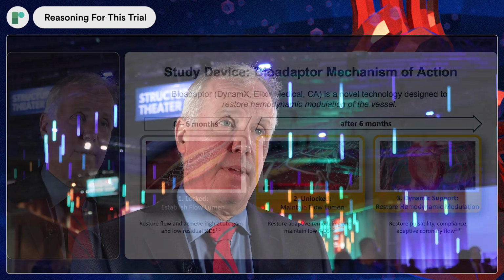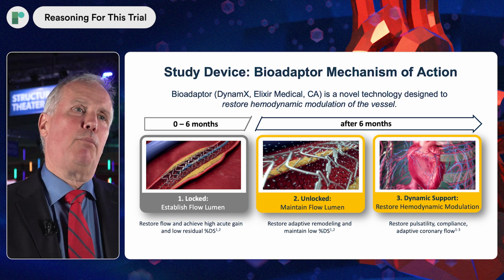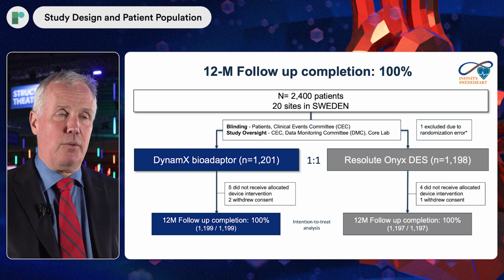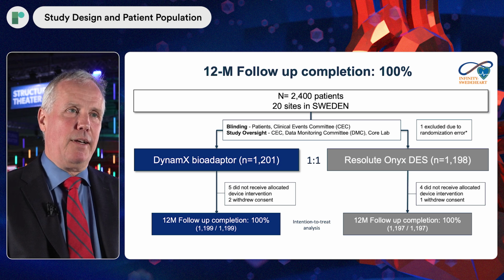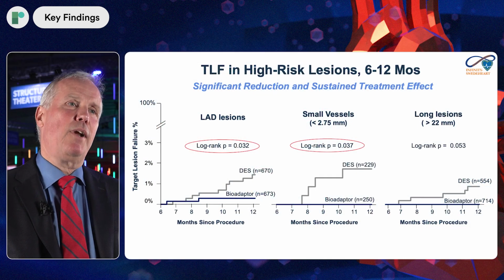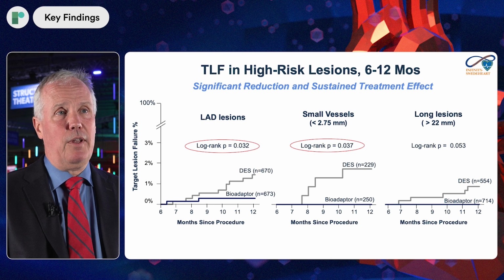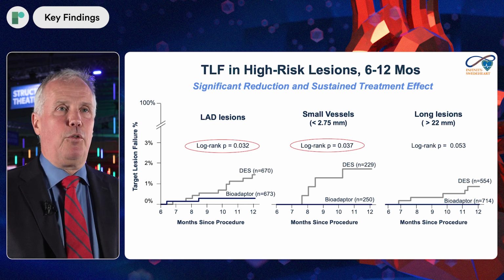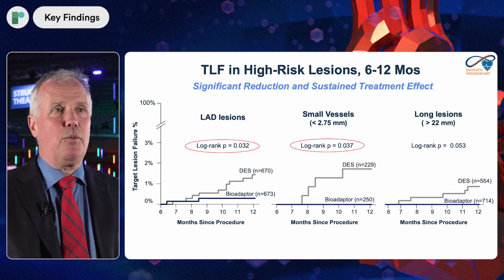TCT 24: The INFINITY-SWEDEHEART Trial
TCT Conference 2024 - Significant reduction in TLF and TVF and flattening of event curves after 6 months in favour of DynamX Bioadaptor.

Dr David Erlinge (Skane University Hospital, Lund, SE) joins us onsite at TCT Conference to discuss the findings from INFINITY-SWEDEHEART (NCT04562805).

INFINITY-SWEDEHEART is a prospective, multicenter, randomized registry-based clinical trial, where patients with complex lesion subsets were randomized 1:1 to receive either the DynamX Bioadaptor (Elixir Medical Corporation) or the Resolute Onyx (Medtronic) drug-eluting stent. 2400 patients in Sweden were enrolled in the trial, and were followed-up by phone at 30 days and 1 year, and by clinical and diagnostic registries at 6 months and 2 to 5 years. The primary outcome measure was target lesion failure (TLF) at one year.

Findings showed low and non-inferior TLF rates at 12 months, and significant reduction in TLF and TVF, with a flattening of event curves after 6 months. There was a substantial clinical benefit for high-risk subgroups including acute coronary syndrome after 6 months, and consistent effect across those prespecified subgroups.

Interview Questions:
1. What's the reasoning behind trial?
2. What was the study design and the patient population?
3. What were your key findings?
4. What are the take-home messages for practice?
5. What further study is needed?

Recorded at TCT Conference in Washington, 2024.

Editor: Jordan Rance
Video Specialist: Dan Brent and Oliver Miles

Support: This is an independent interview produced by Radcliffe Cardiology.